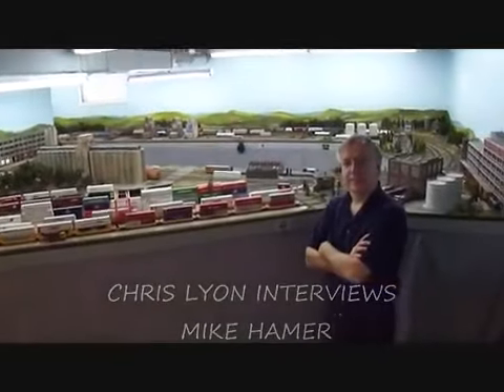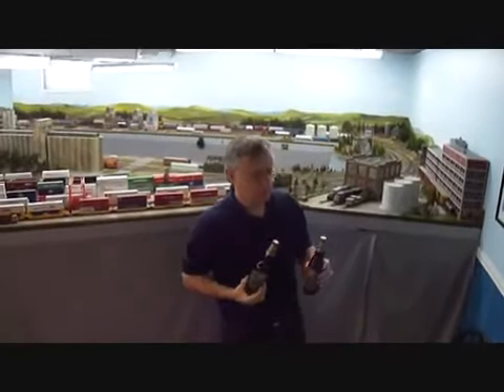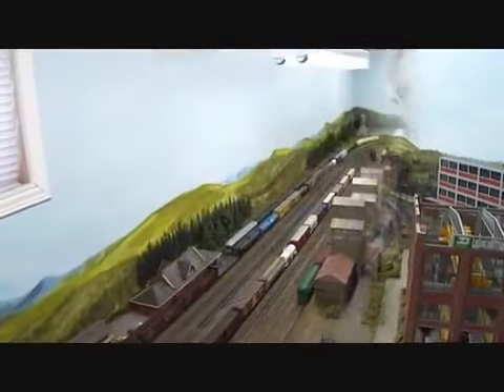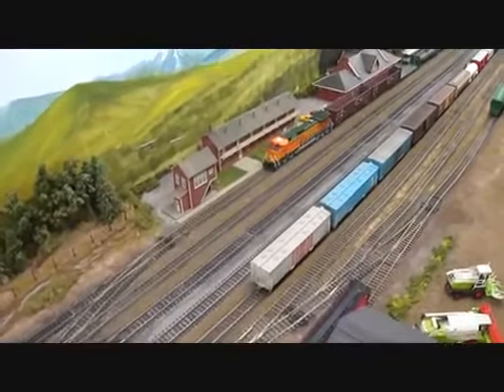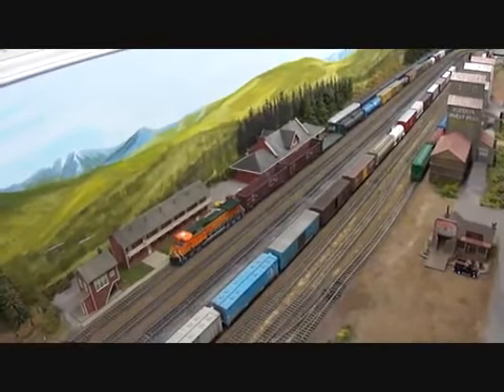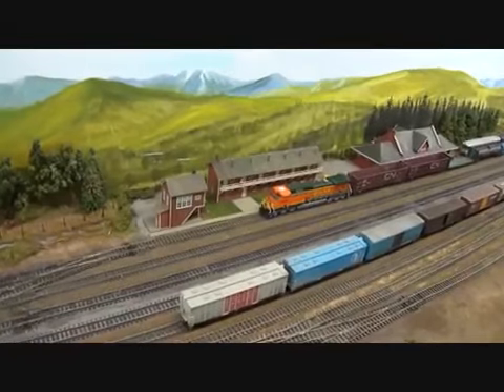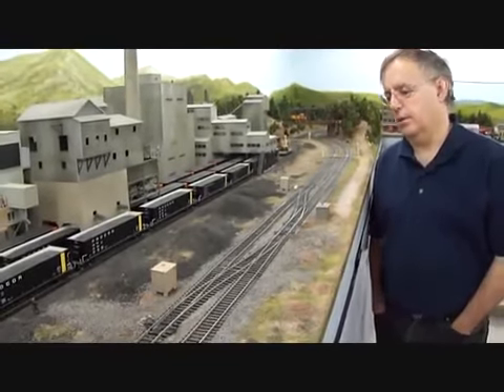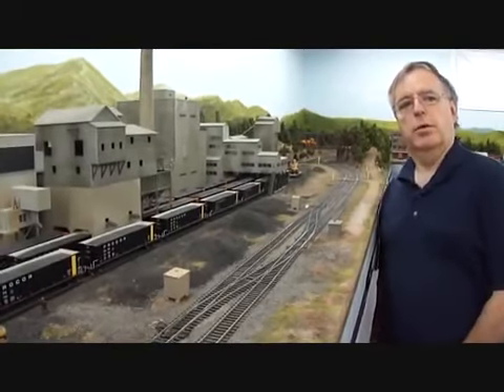Operations P1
Thanks to CNLVN he has given permission to share these OPS videos.